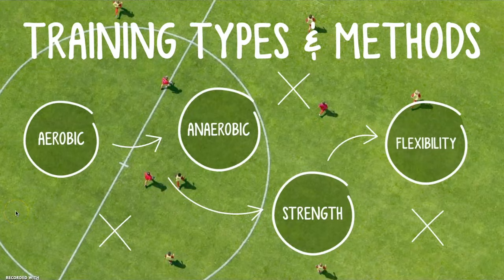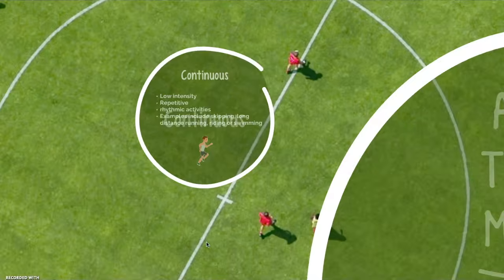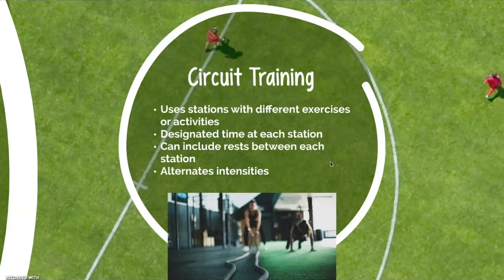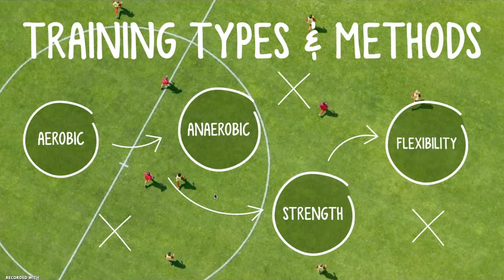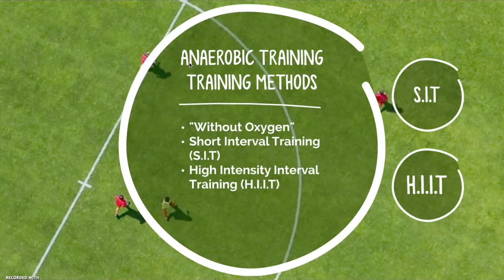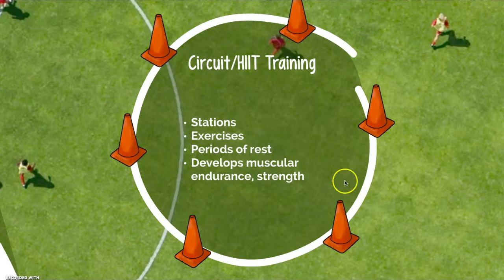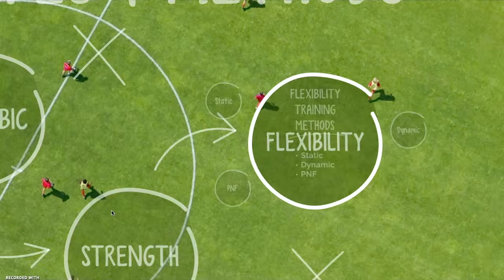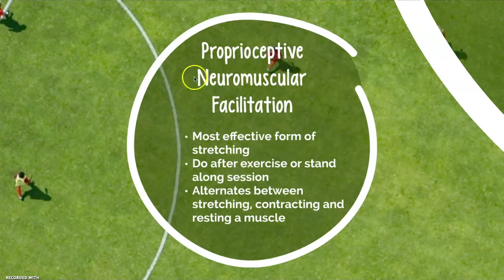Learn the Types of Training and Training Methods (Not the same thing!) | PE Buddy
Hello and welcome to PE Buddy, Mr D here!

What are training methods? What are training types? What are the methods of training? What are types of training? Aren't they the same thing? What's the difference? How can training improve fitness? What are the different training types and methods? All of these questions (plus more) will be answered in this video!

Here's what we'll cover:

0:00 Welcome and introduction
0:57 Aerobic training types and methods - continuous, long interval, fartlek, HIIT
2:40 Anaerobic training types and methods - short interval, HIIT
3:33 Strength training types and methods - resistance, circuit, HIIT, plyometric, olympic
3:58 Flexibility training types and methods - static, dynamic, PNF

Enjoyed this video? Like!

Mr D